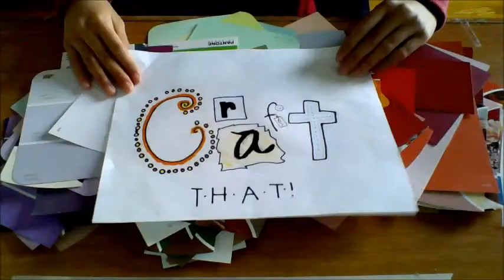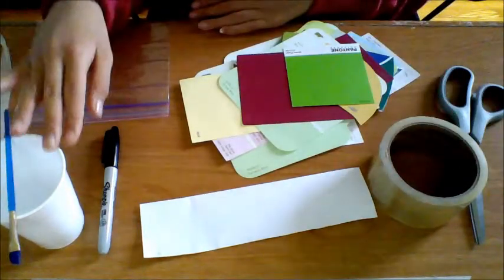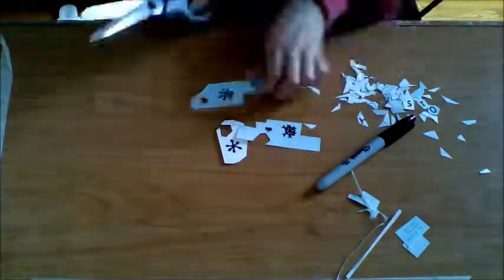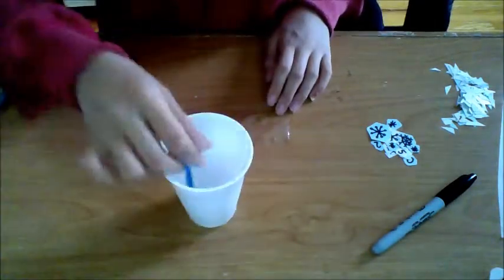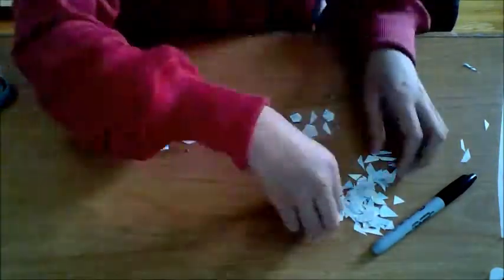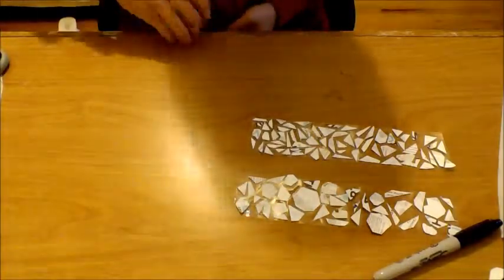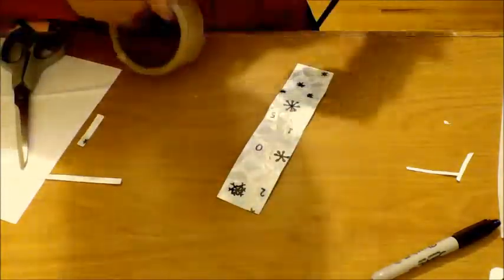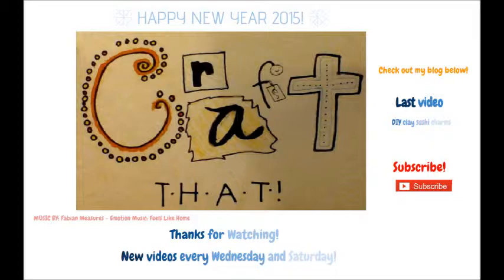DIY Paint Chip Bookmarks - Craft That!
Happy New Year 2015! Today we will be making bookmarks out of paint chips, and the one I am making above is 2015 themed.

MATERIALS USED:

-Piece of white printing paper (Staples)
-Scissors (Staples or Walmart)
-Packing Tape (Home Depot)
-Paint Chips (Home Depot, Lowes, Canadian Tire, and Rona)
-Plastic Cup (Dollarama)
-Paintbrush (Dollarama)
-Sharpie Marker (Staples or Walmart)
-Plastic Bag (NoFrills)